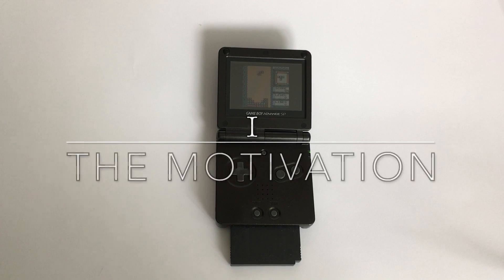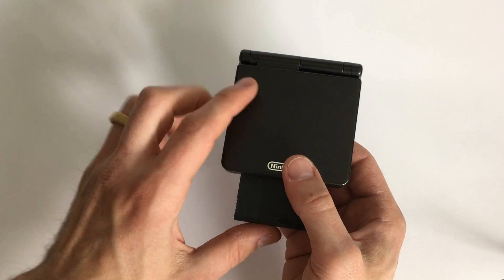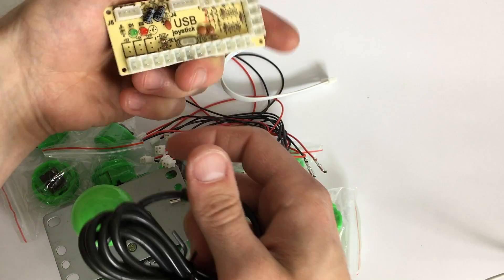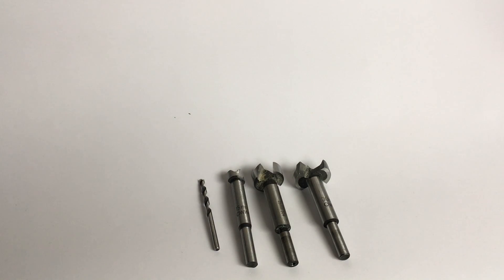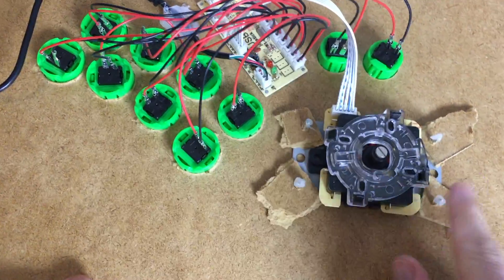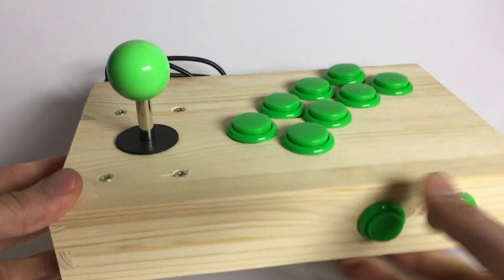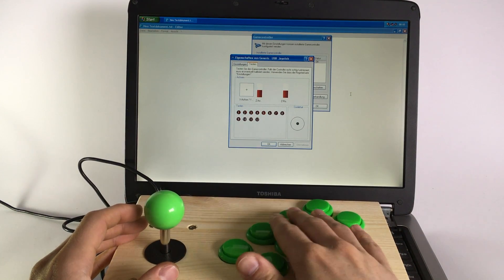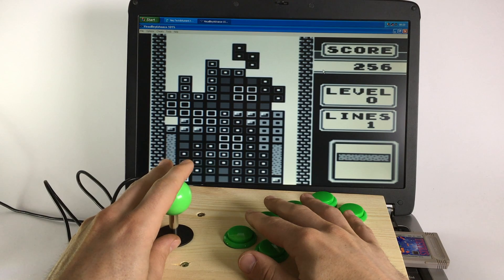DIY USB Arcade controller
Building a 10 button Arcade USB controller. Presented in the classical 6 act structure.

How to find the button set?
Search Ebay for: "usb arcade game controller"